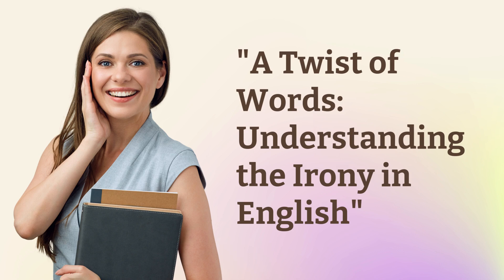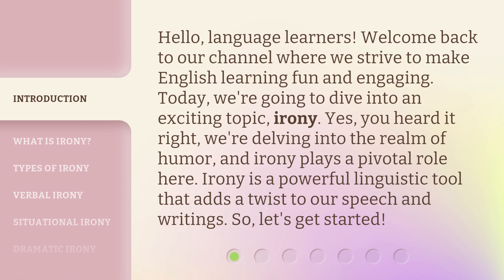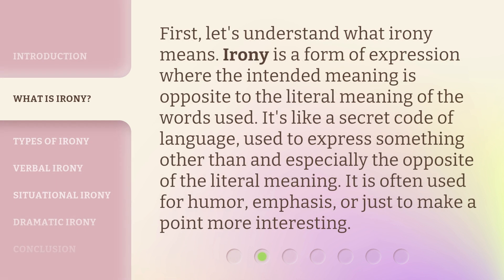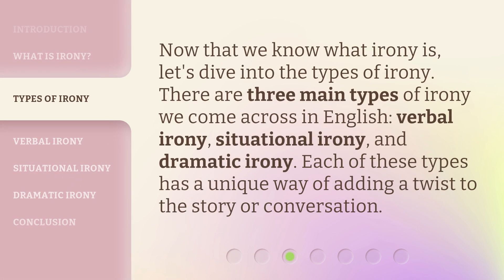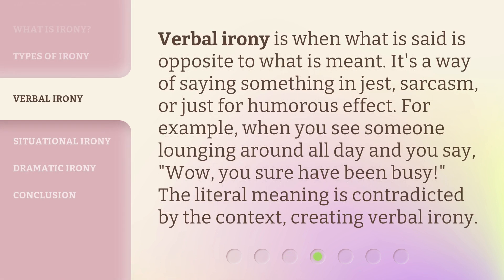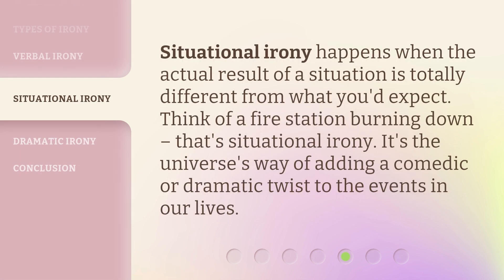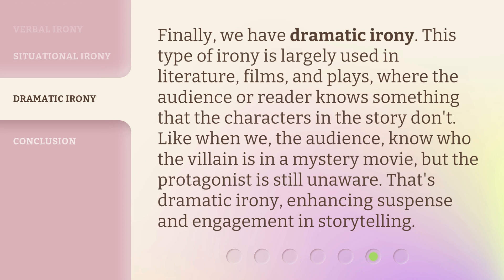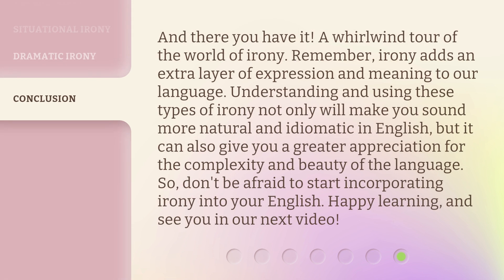"A Twist of Words: Understanding the Irony in English"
A Twist of Words: Understanding the Irony in English • Discover the power of irony in language and how it adds a twist to our speech and writings. Learn about the different types of irony and how they create humor and emphasize certain points. Join us on this engaging journey to understand the intricacies of irony in English!

00:00 • Introduction - "A Twist of Words: Understanding the Irony in English"
00:38 • What is Irony?
01:06 • Types of Irony
01:28 • Verbal Irony
01:55 • Situational Irony
02:16 • Dramatic Irony